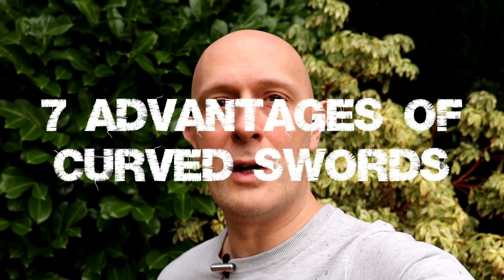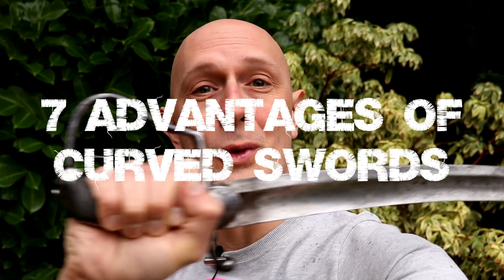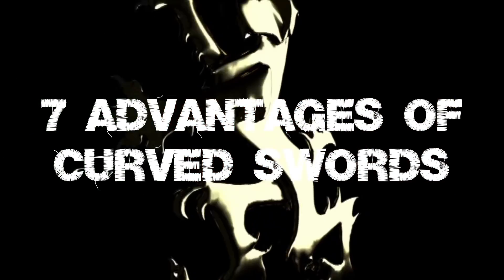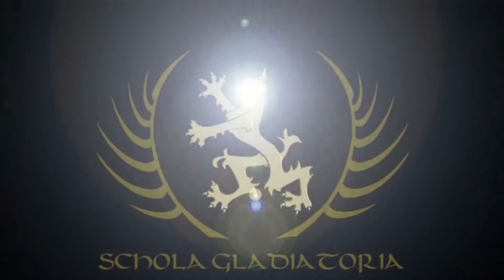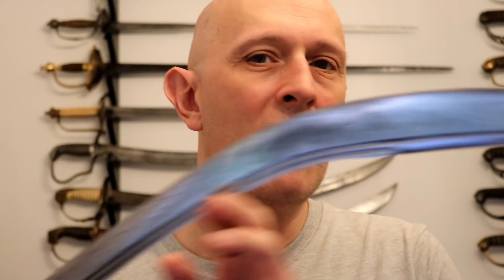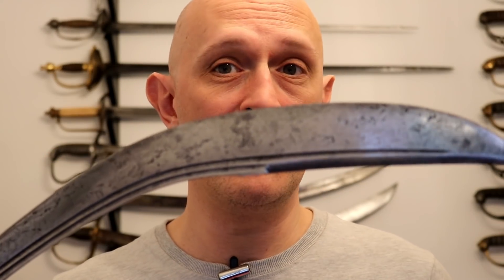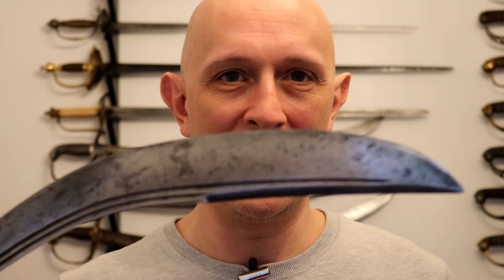7 ADVANTAGES of CURVED Swords that YOU NEED to know!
Install Raid for Free ✅ IOS/ANDROID/PC and get a special starter pack 💥 Available only for the next 30 days

Let's look at & advantages of CURVED SWORDS, as opposed to straight bladed swords.